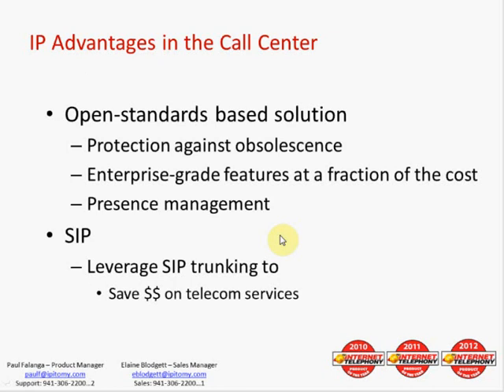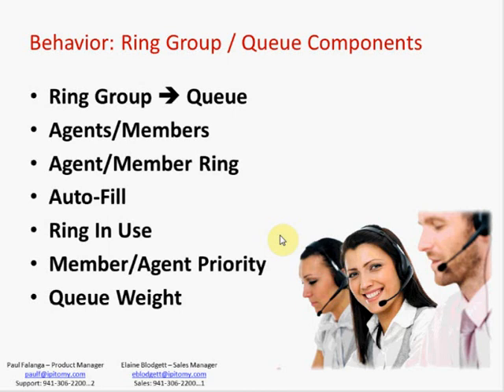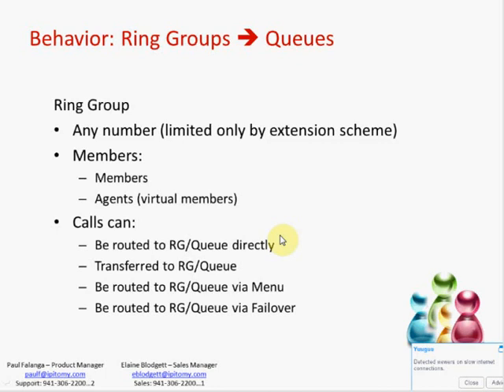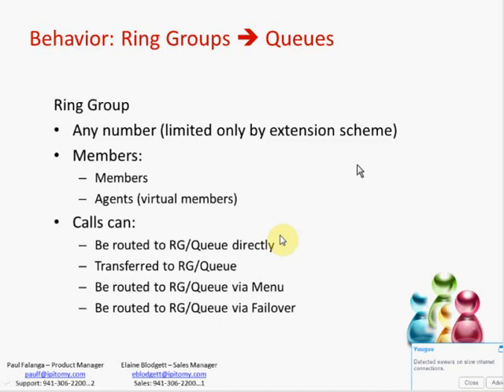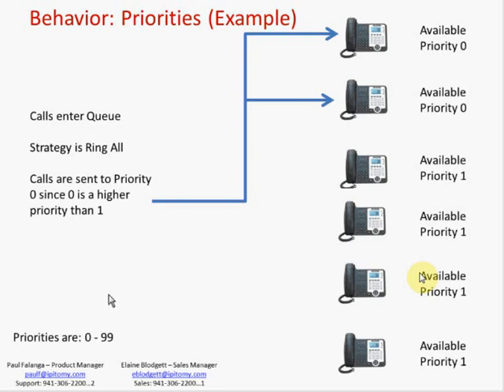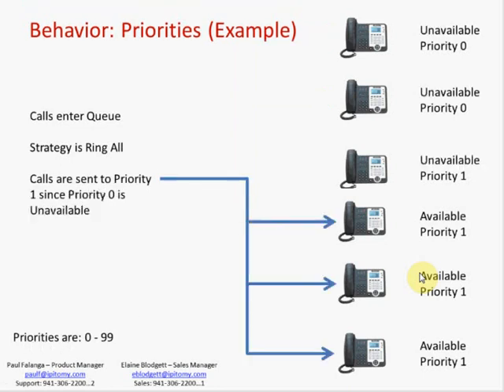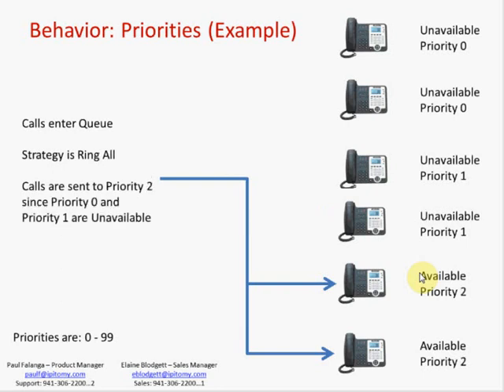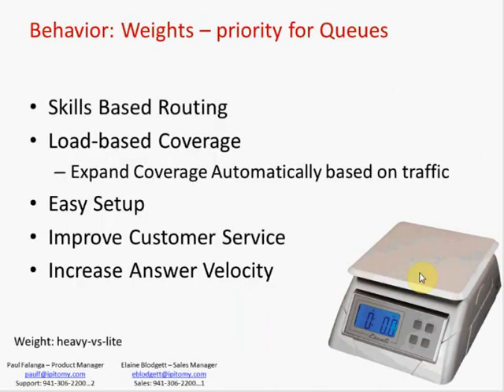IPitomy ACD - Webinar Training Session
IPitomy's ACD... explained in a technical/marketing training session.